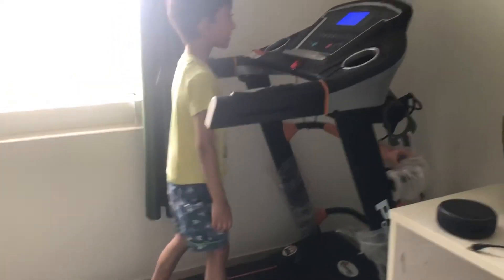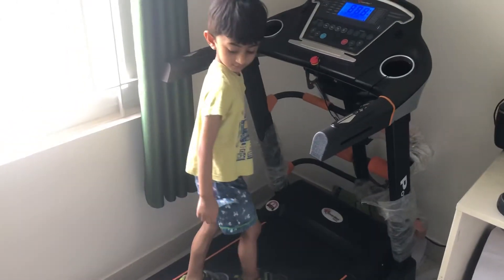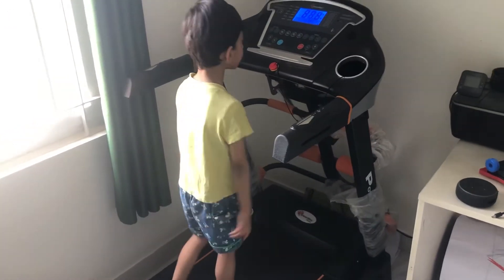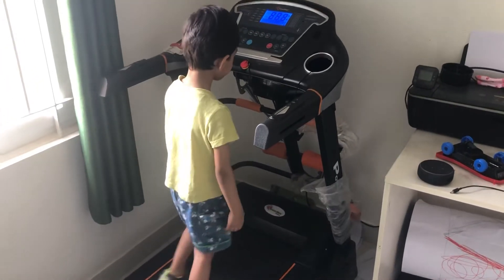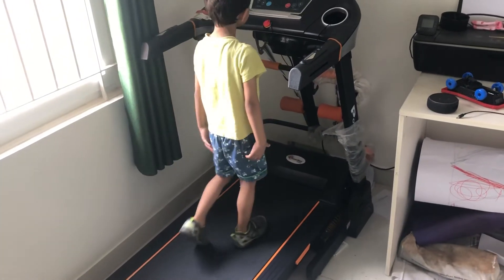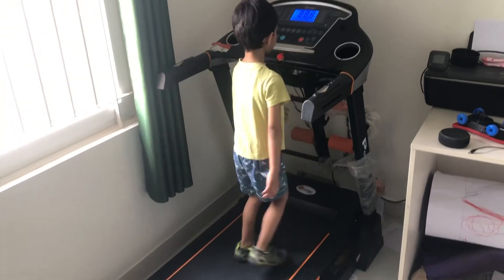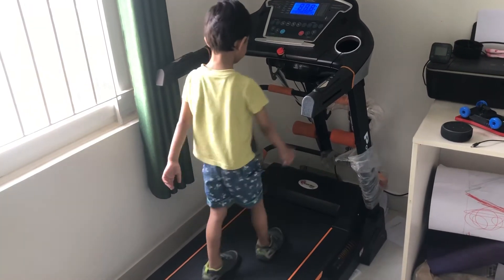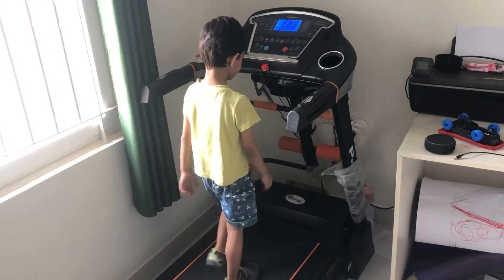Kush story on tm